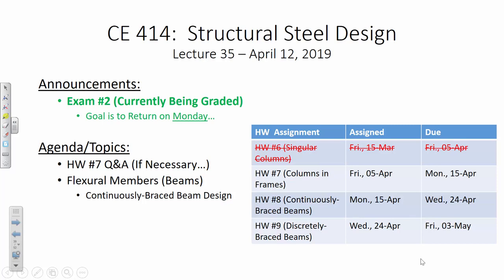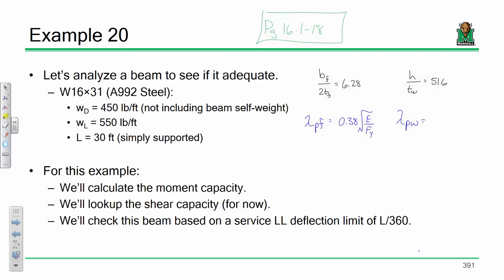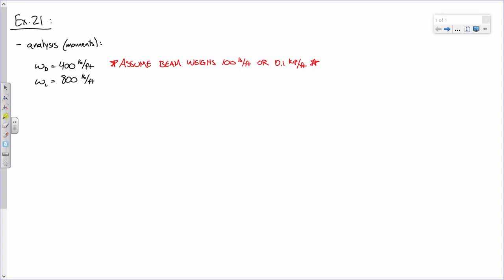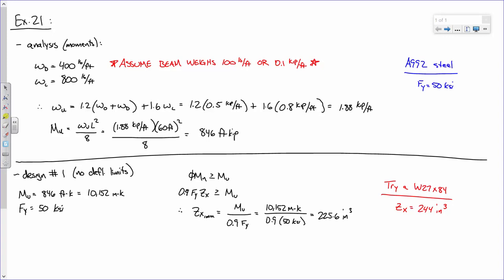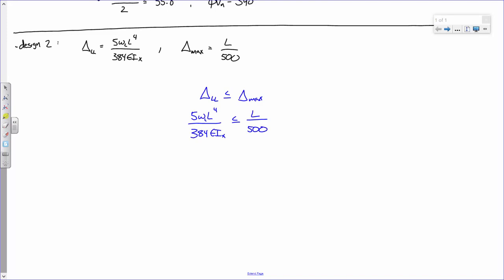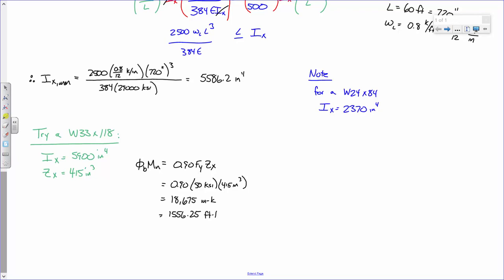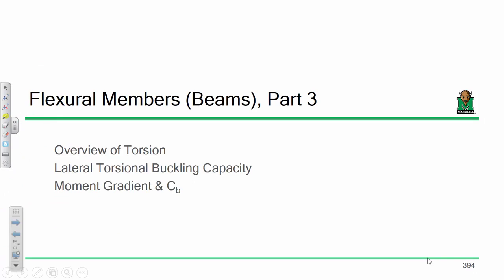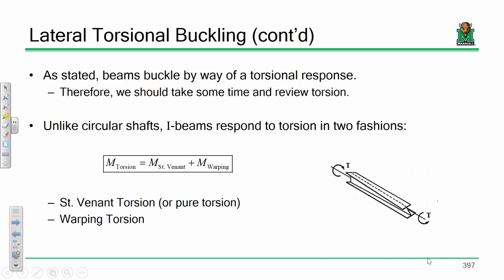CE 414 Lecture 35 Continuously Braced Beam Design 2019 04 12